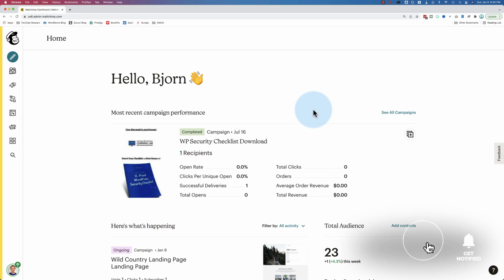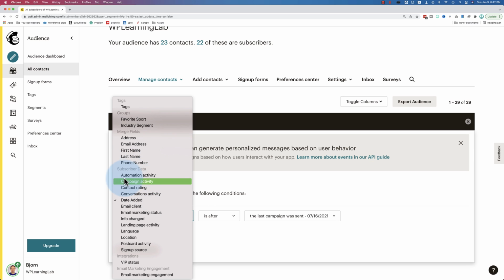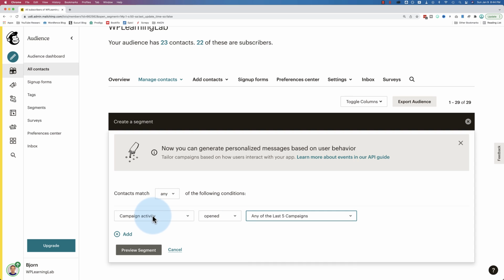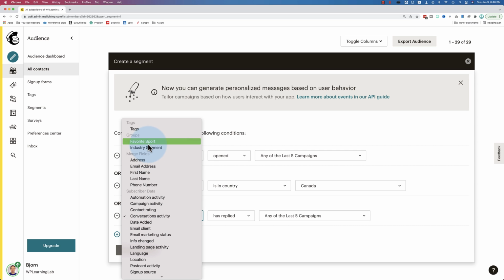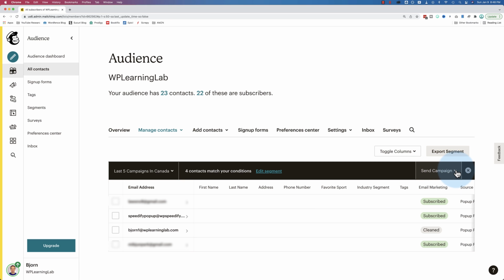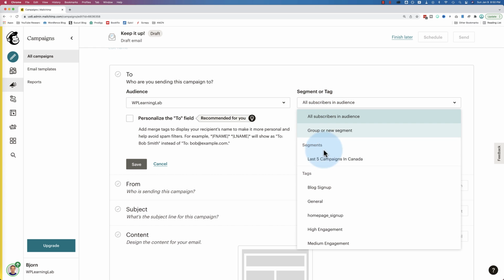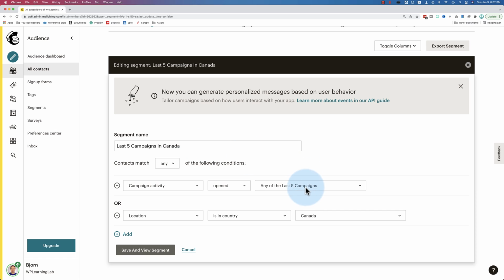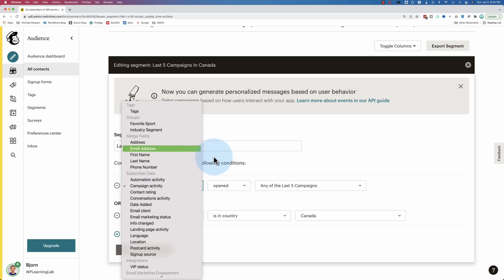MailChimp Segments And How To Use Them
Segments in MailChimp are 1 of 3 ways to segment and organize your contacts. You can think of segments as custom filters that allow you to select specific parts of your audience based on the information you have about them. Once you've created a segment you can email all the people in that segment. You'll learn how to do all of it in this tutorial.
Grab your free Manuscript - The 5 Email Sequences Every Business MUST Have